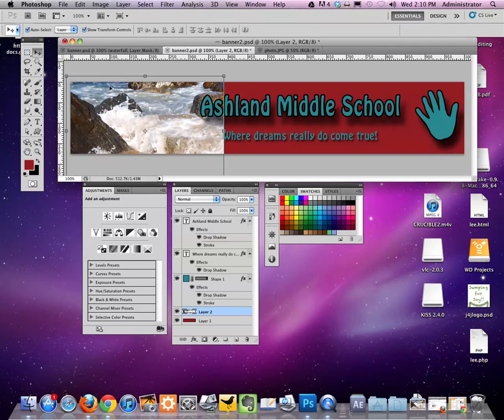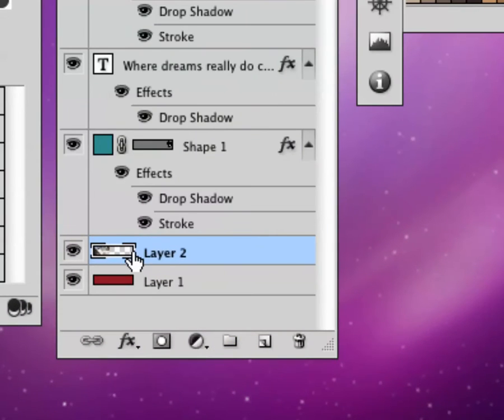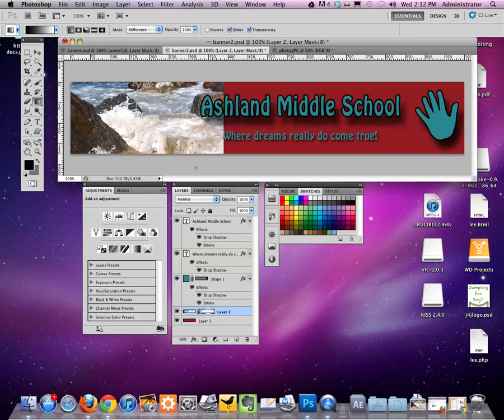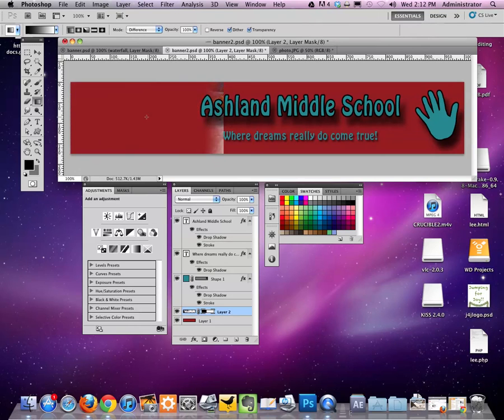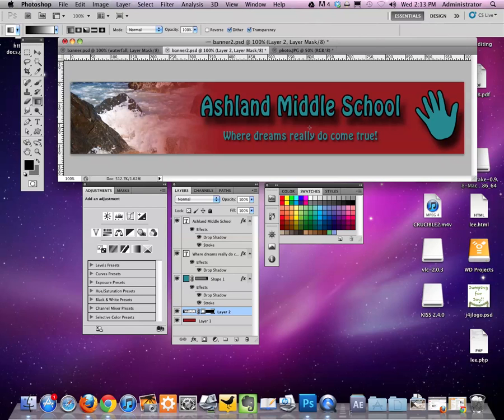Photoshop: Blend photo with background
Use this tutorial to quickly create a smooth transition from a photo to a colored background.